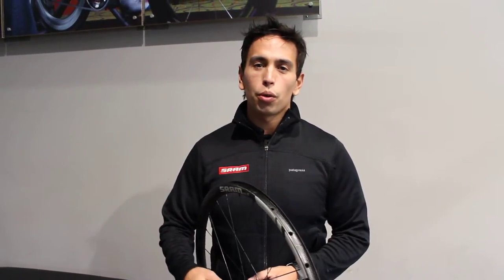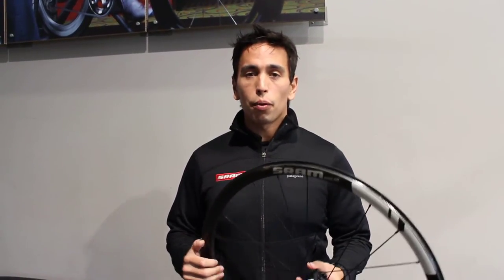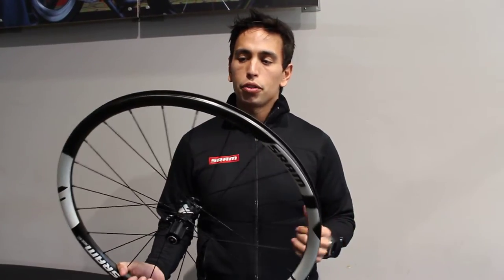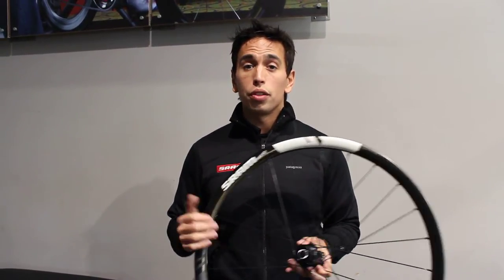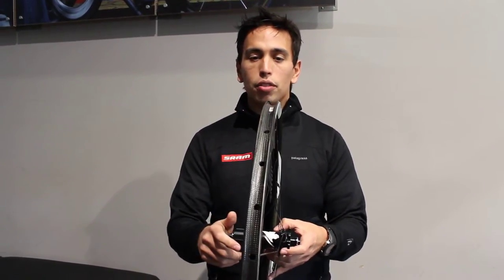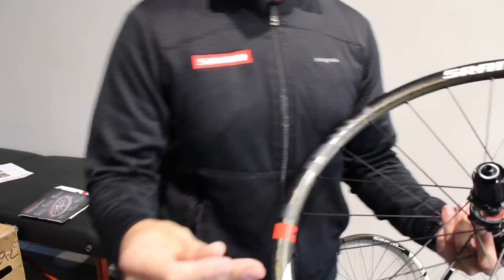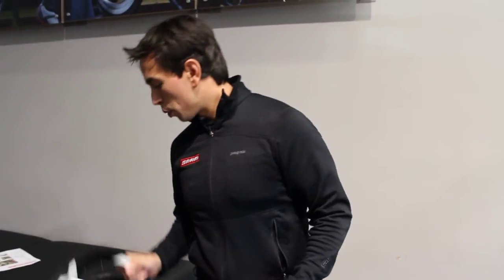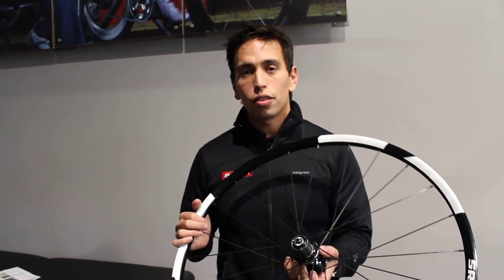SRAM Rise 60 Carbon Mountain Bike Wheelset at Kinetic Cycles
The Newly Released SRAM Ride 60 wheelset has arrived at Kinetic Cycles.
Check It